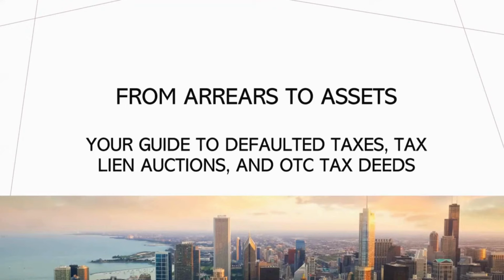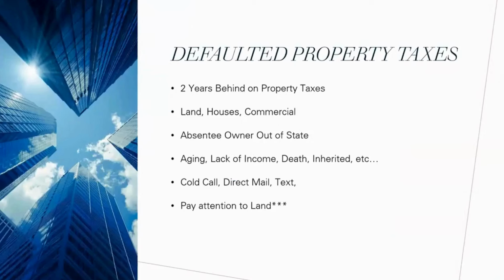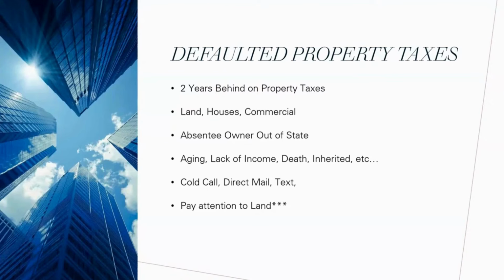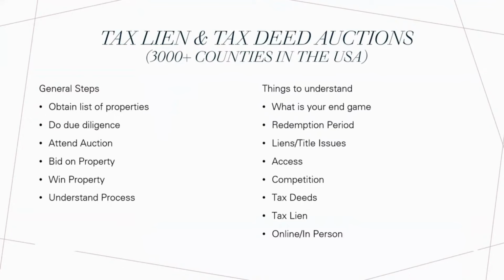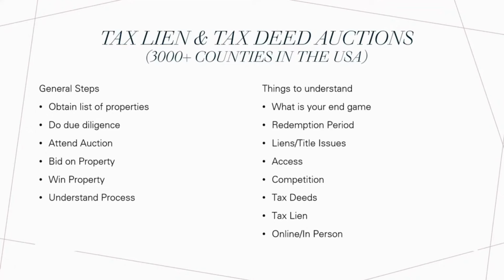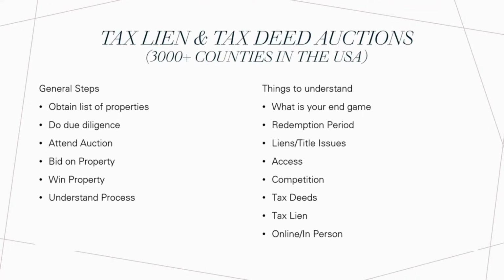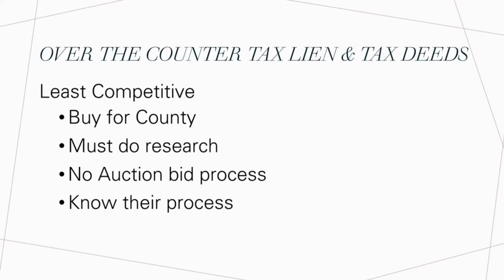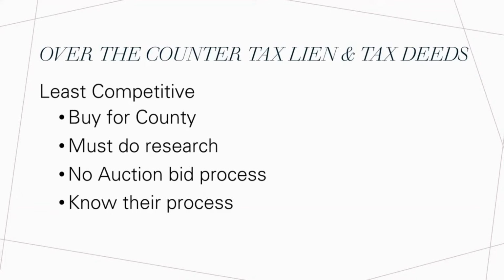Unlock Wealth: Master Defaulted Taxes & OTC Tax Liens Today! | Real Estate Investing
Unlock Wealth with Master Defaulted Taxes & OTC Tax Liens today! 🗝️💰 Are you ready to dive into the world of real estate investing but don't know where to start? Gerald Harris, the seasoned real estate expert and founder of the Real Estate Investing Tips for Beginners community, brings you an exclusive virtual workshop that will open your eyes to the lucrative opportunities within OTC tax lien and tax deed investing.

In this comprehensive guide, Gerald breaks down the three levels of delinquent tax investing - from tax defaulted properties to OTC tax lien sales, and the less competitive, yet highly rewarding, over-the-counter tax deeds. Whether you're new to real estate or looking to expand your investment portfolio, this video is your first step towards maximizing your profits through defaulted taxes and tax liens.

Discover top-secret strategies for approaching tax defaulted property owners, understand the nuances of OTC Tax Lien and tax deed sales across the U.S., and learn how to identify and seize over-the-counter tax deeds with little to no competition. Gerald's insights will equip you with everything you need to make informed decisions and secure high-return investments in the real estate market.

✅ Check out this EXCLUSIVE VIRTUAL WORKSHOP to revolutionize your approach to real estate investing.

Don't miss out on this opportunity to learn from a dynamic real estate entrepreneur with a passion for innovation and success. Unlock the secrets of defaulted taxes and OTC tax liens today and take the first step towards securing your financial future.

CHAPTERS:
0:19 - Defaulted Taxes
0:58 - Tax Defaulted Properties
6:06 - Tax Lien & Deed Auctions
12:32 - Over The Counter Tax Liens & Deeds
15:09 - Managing OTC Properties
15:42 - Accessing OTC Properties
16:21 - Outro